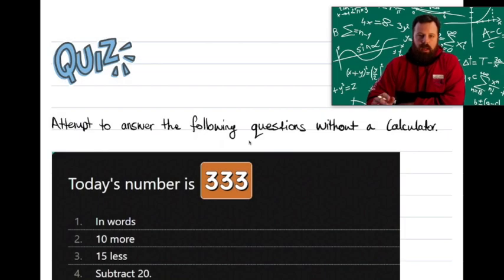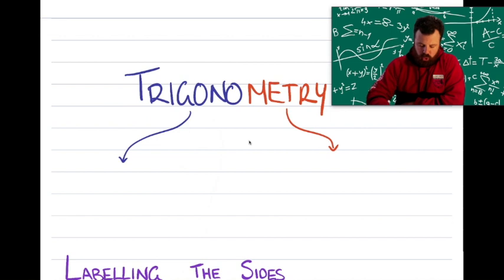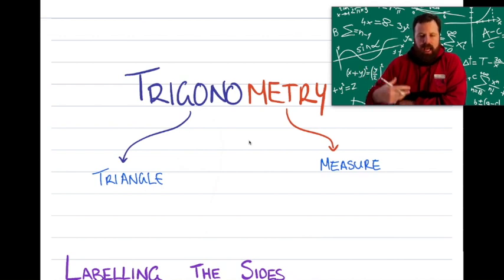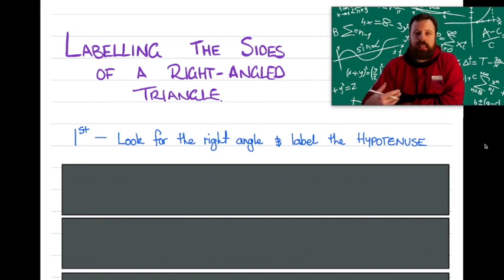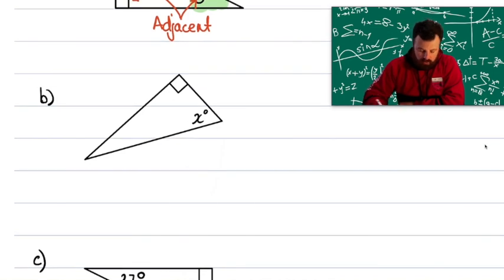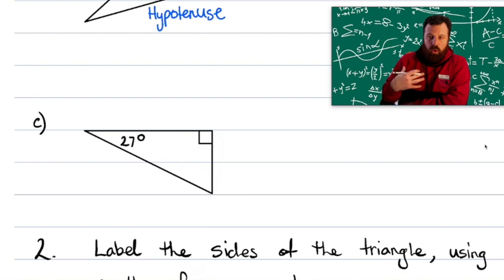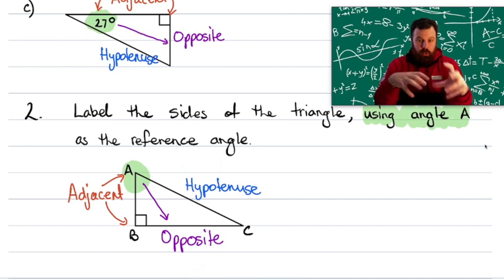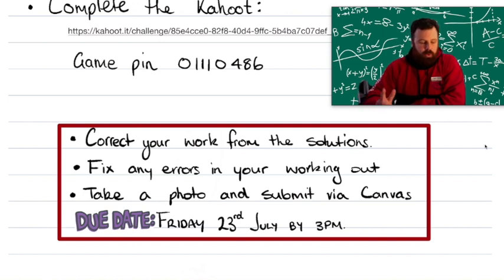Week 2 Lesson 2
This video is about Week 2 Lesson 2